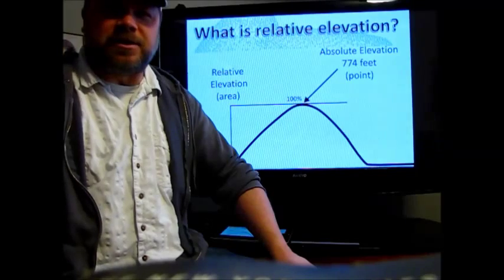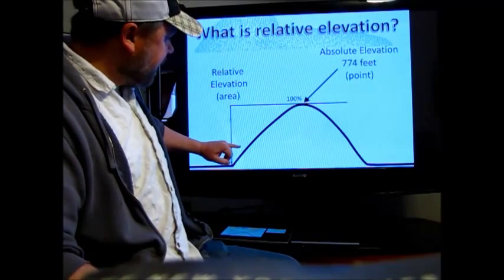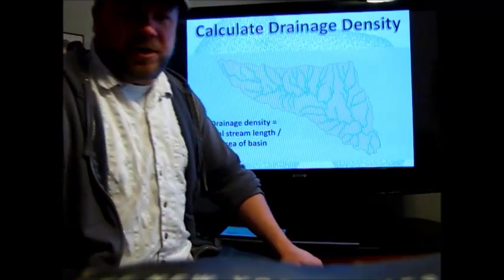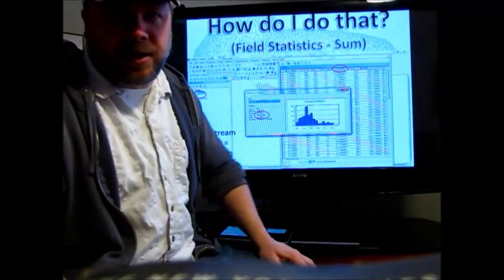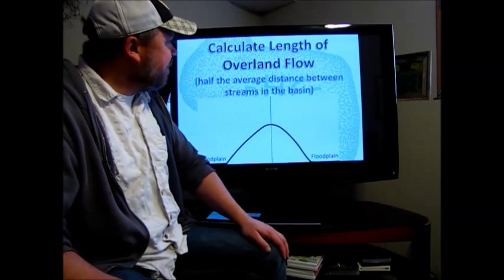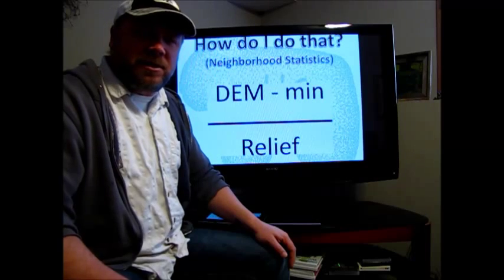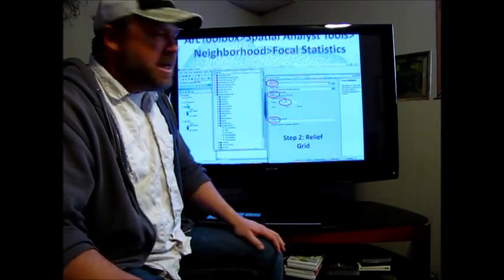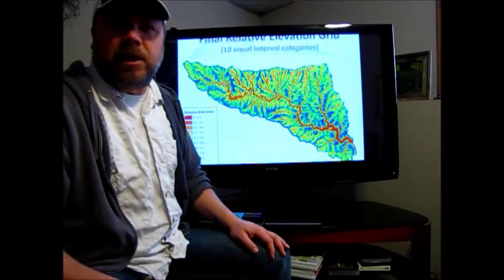Tricks to Creating a Relative Elevation Grid in ArcGIS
This video tells you how to create a relative elevation grid in ArcGIS. You learn some tricks in choosing a radius. The PowerPoint, screenshots, tech support and GIS data used in the video can be downloaded for $20